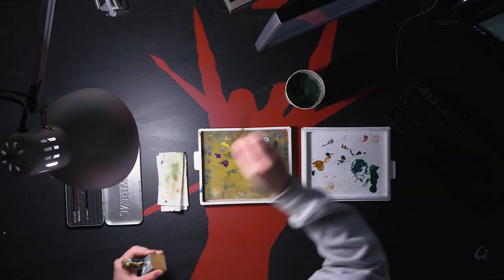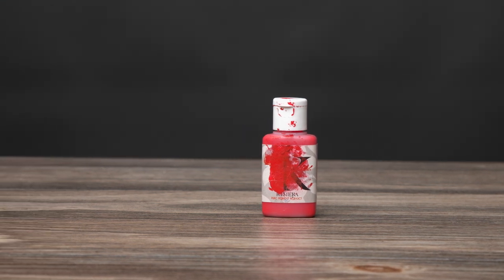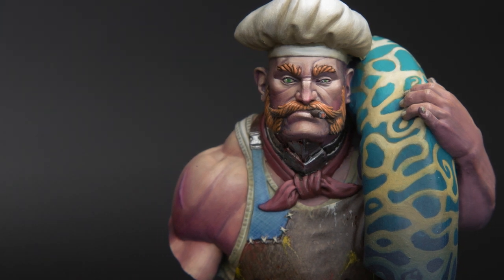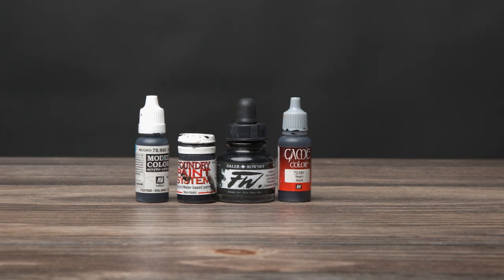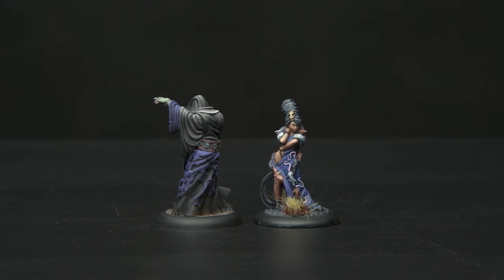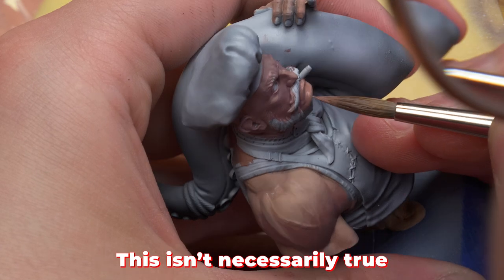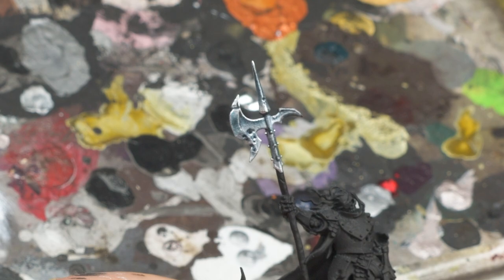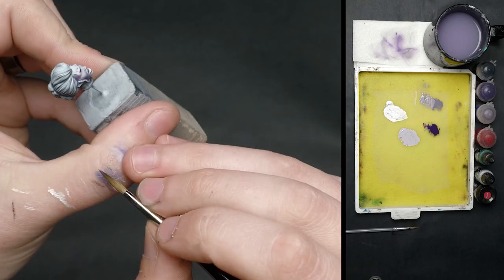Paints I Use ALL THE TIME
PAINTS REFERENCED:
Scale75 Brown Leather
Scale75 Bering Blue
Kimera The Red
Scale75 Thar Brown
Scale75 Black Forest Green
Scale75 Ardennes Green
Scale75 Field Grey
Jo Sonja Titanium White
Liquitex White Ink
Vallejo Model Color Black
Vallejo Game Color Black
Dahler & Rowney FW Black Ink
Vallejo Model Color Ice Yellow
Scale75 Caribbean Blue
Scale75 Deep Blue
Scale75 Abyssal Blue
Kimera Violet
Scale75 Sandalwood
Kimera Caucasian Skin (only available in a set)
GW Coelia Greenshade
GW Drakenhof Nightshade
Army Painter Strong Tone
GW Nuln Oil Gloss
GW Reikland Fleshshade Gloss
Scale75 Necro Gold
Scale75 Peridot Alchemy
Scale75 Citrine Alchemy
AK Interactive Silver Set
Molotow Liquid Chrome
Tamiya Clear Blue
Tamiya Clear Red
Tamiya Clear Yellow
Tamiya Clear Orange
Tamiya Clear Green
Tamiya X20A Thinner
Dirty Down Moss

0:00 Intro
1:01 Scale75 Brown Leather
1:52 Scale75 Bering Blue
2:20 Kimera The Red
3:17 Scale75 Thar Brown
5:46 Greens
6:17 Whites
7:30 Blacks
8:21 Highlights
8:59 Shadows
9:32 Kimera Violet
10:23 Skin Tones
11:31 Washes
12:31 Gold TMM
12:59 Silver TMM
14:06 Tamiya Clears
15:04 Dirty Down Moss